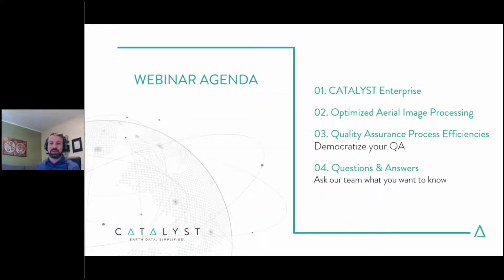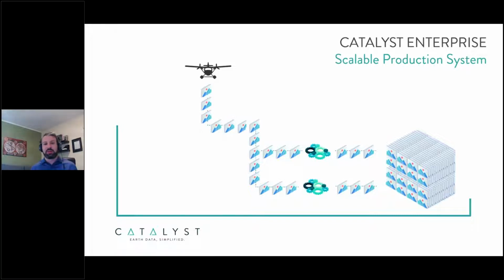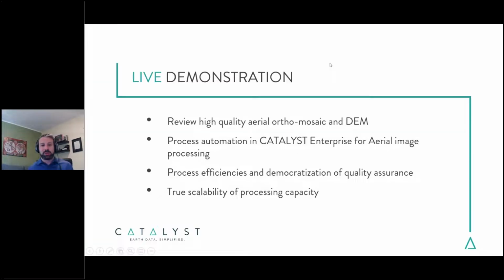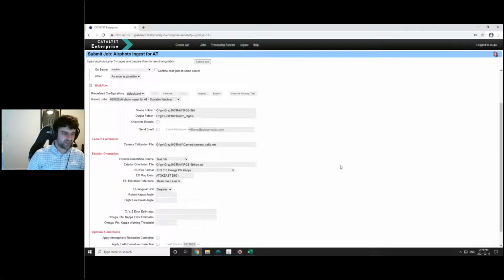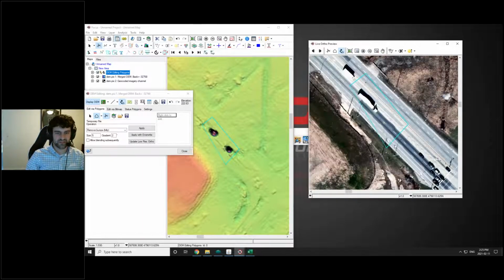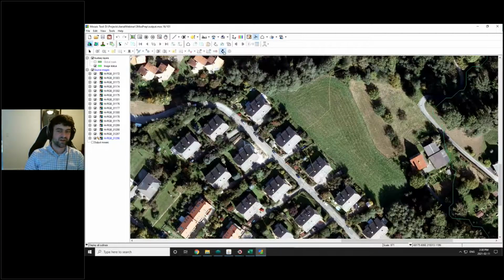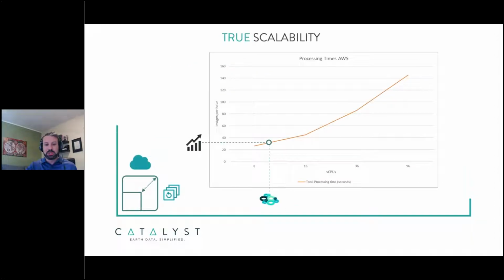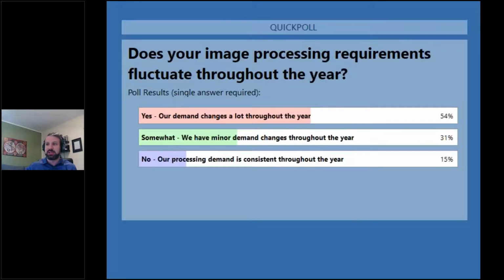Aerial Survey Image Processing Solutions that Scale with your Business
Reduce risk with our highly automated and truly scalable solution for processing ortho-mosaics and DEMs from your aerial imagery